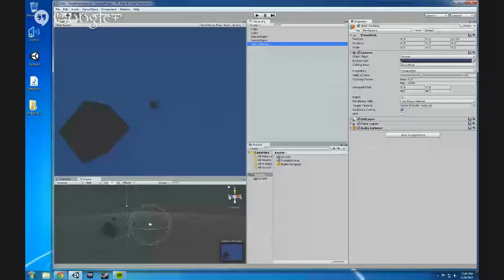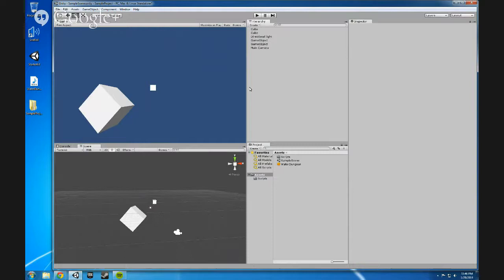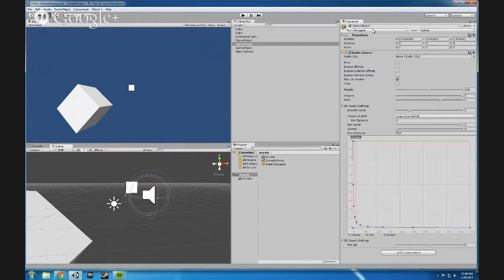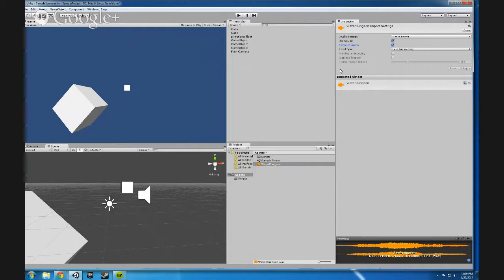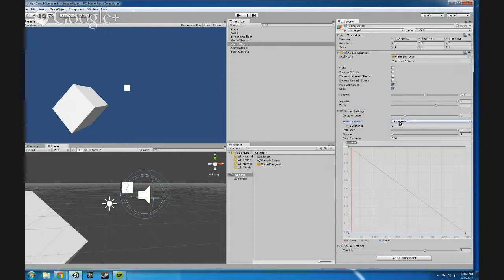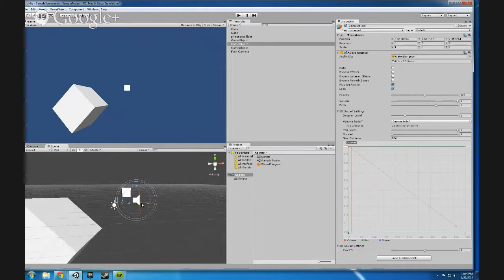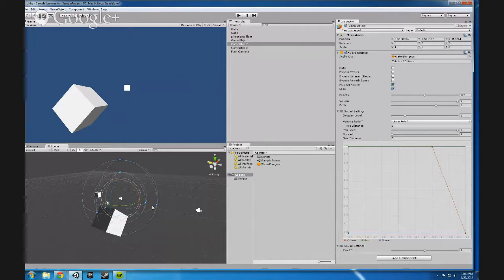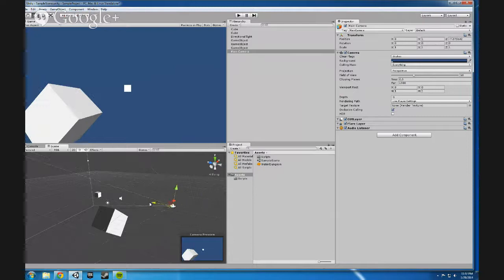Audio For Video Games via Unity Pt2 Your 1st In-Game Sound